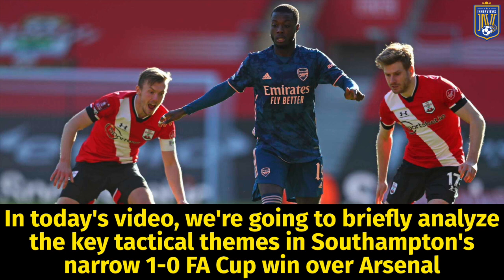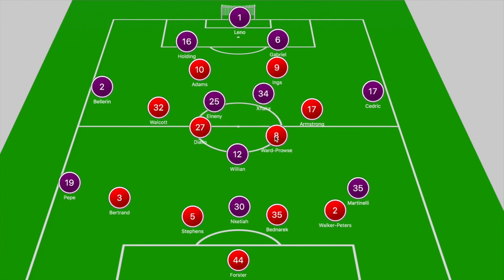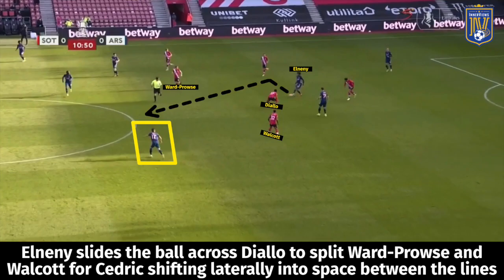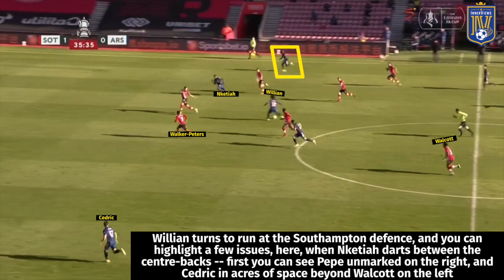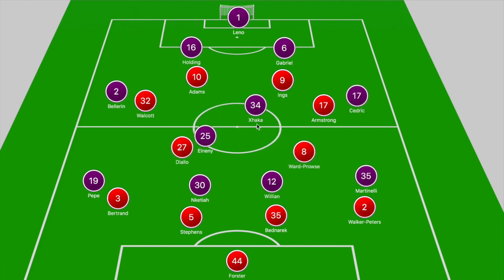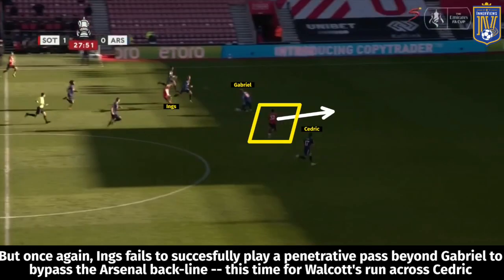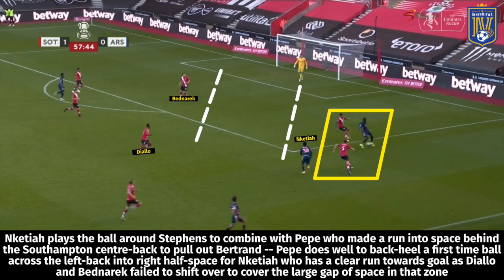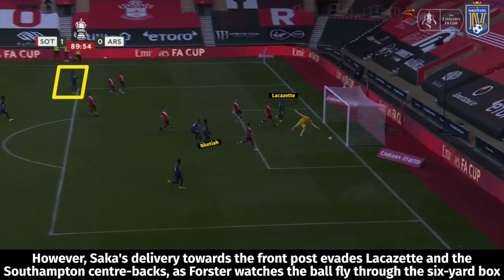What Went Right/Wrong For Arteta | Southampton vs Arsenal 1-0 | Tactical Analysis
On this edition of The InnerViews, Tyrrell analyzes how Southampton defeated Arsenal 1-0 in FA Cup action, courtesy of a first half Gabriel own goal.

Do you think Arsenal blew a good opportunity to win a trophy?

Do you think Arteta got his tactics wrong?

Do you think Southampton can win the FA Cup?